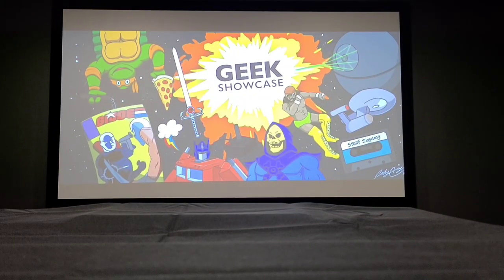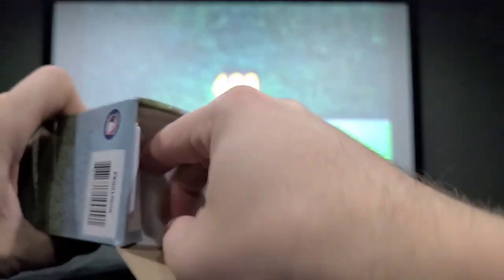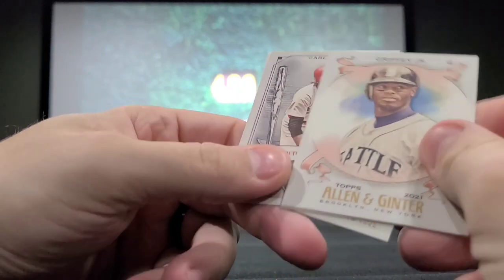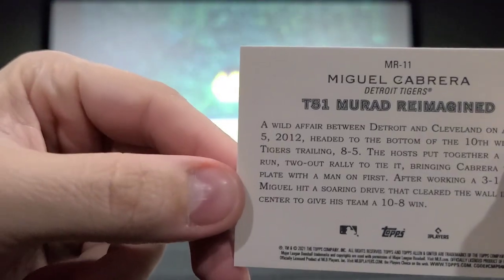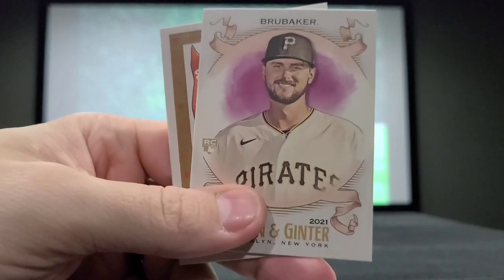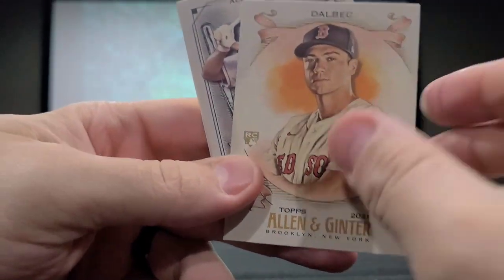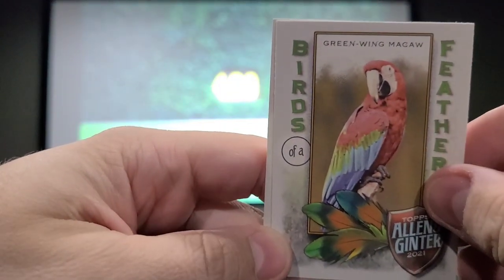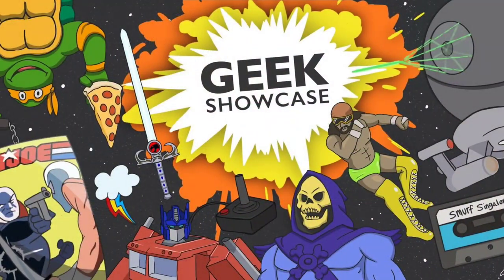Card Geek: 2021 Allen & Ginter Baseball Card Blaster Box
Opening of 2021 Allen & Ginter Baseball Card Blaster Box